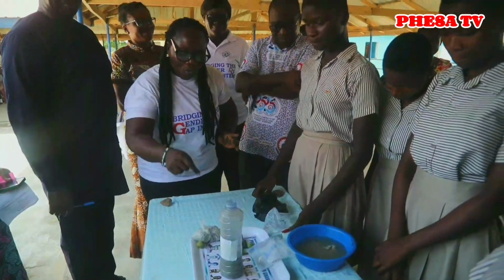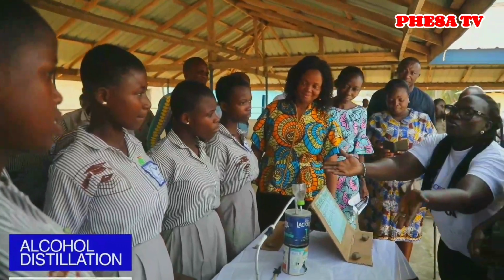Faculty of Science Education Trains Females in STEM | University of Education, Winneba - Part 2 of 3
The Faculty of Science Education (FSE) has organised a weeklong training and mentorship programme in Science, Technology, Engineering, and Mathematics (STEM) for teachers and female pupils in rural communities within the Effutu Ghana Education Service Directorate.

The programme was organised by the Women in STEM, FSE, University of Education, Winneba (UEW), with the support of the Commonwealth Professional Fellow’s Alumni Community Engagement Fund (ACEF); Lifegate; and the Ghana Education Service, Effutu Directorate. It was held under the theme “Developing STEM Skills of Rural Girls Through Indigenous-Based Practices”.